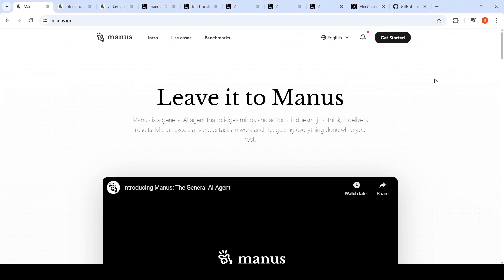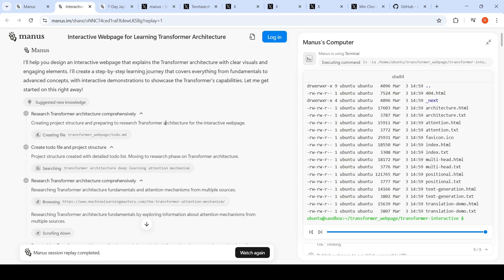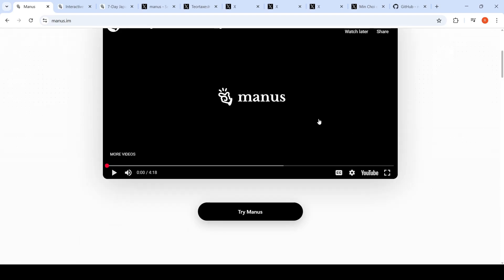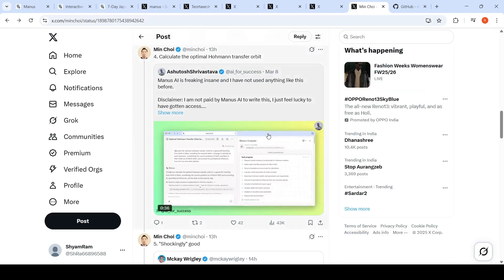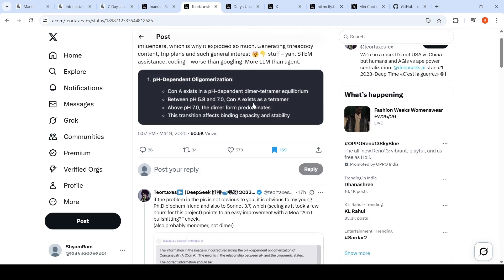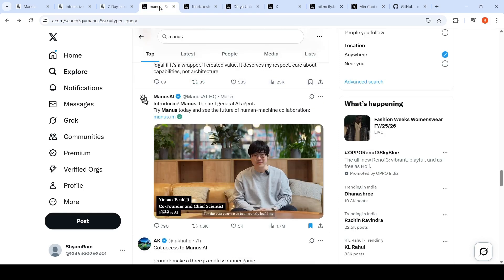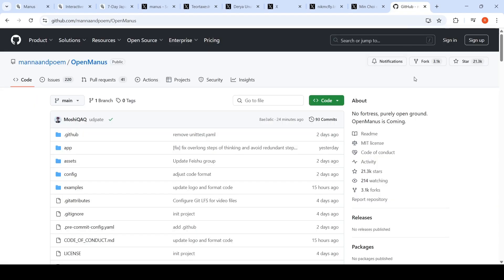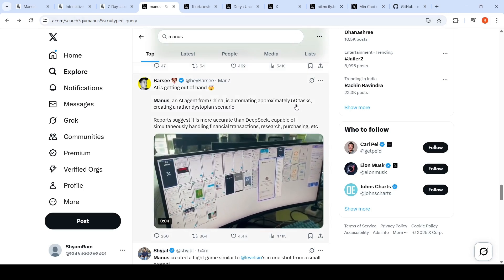Manus AI Crazy Viral General AI Agent from China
Manus is a general AI agent from Manus AI  that bridges minds and actions: it doesn't just think, it delivers results. Manus excels at various tasks in work and life, getting everything done while you rest.